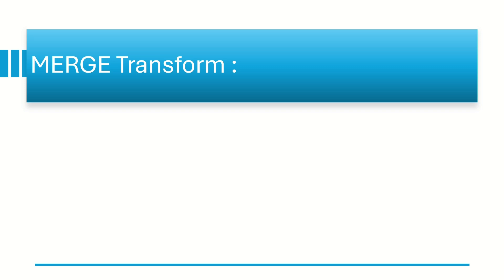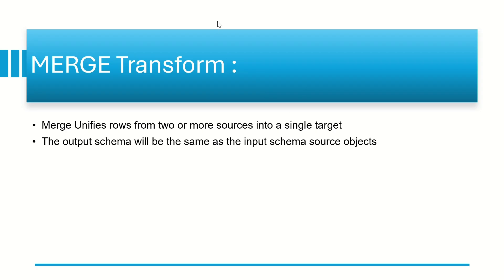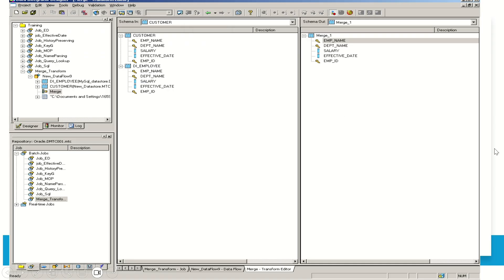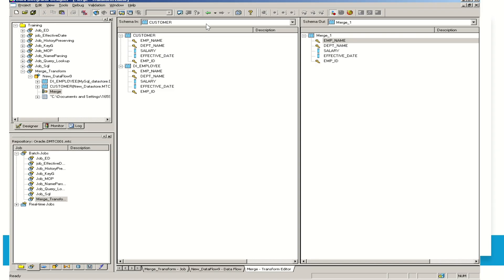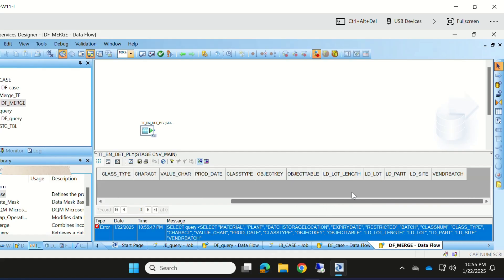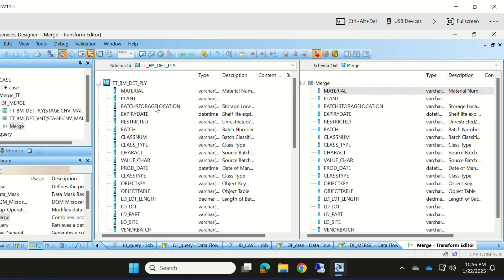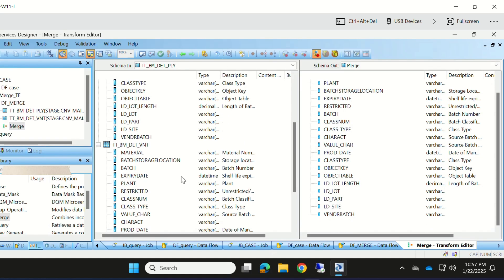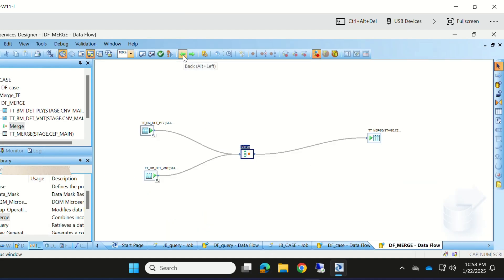Merge Transform | SAP BODS | Data Services | SAP BODS Transforms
Merge Transform | SAP BODS | Data Services | Data Migration
SAP BODS Transforms

How to use Merge Transform in SAP BODS
Data combine
Merging data in bods
Combining data
Merging tables
Field mapping
Applying filters

SAP Data Migration
Data Integration
Extraction, Transformation and load